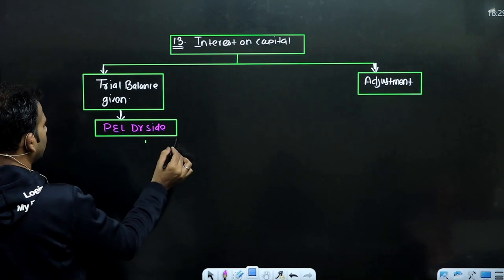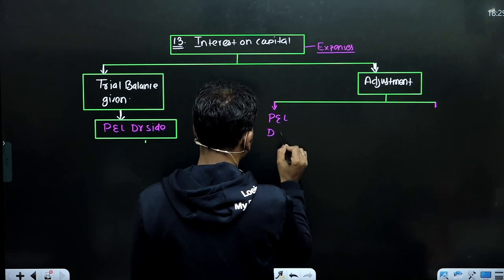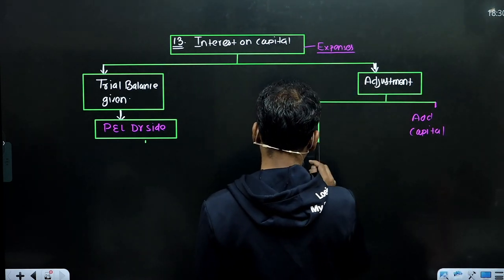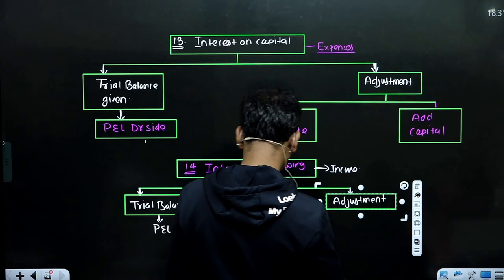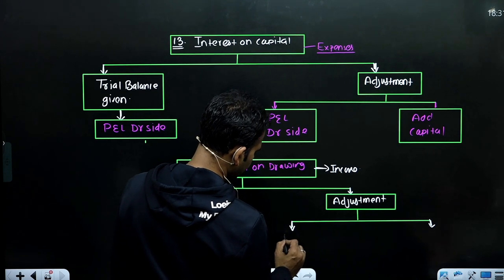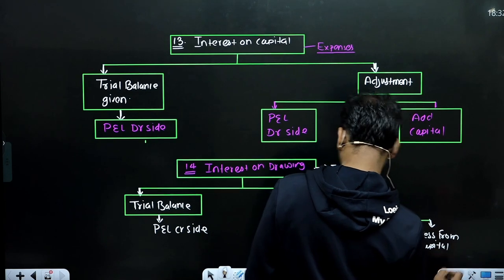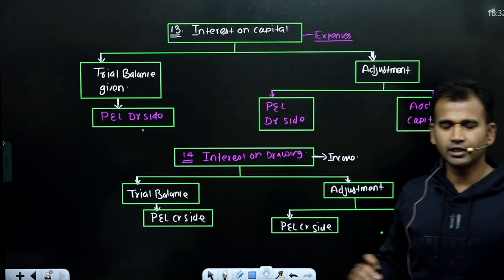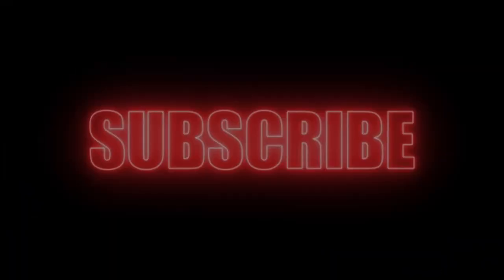financial account for bcom | interest on capital and drawings | final account | part 12 | dusol